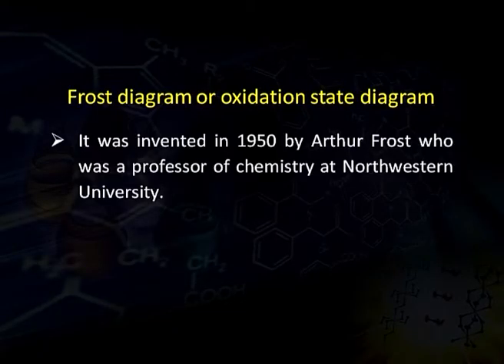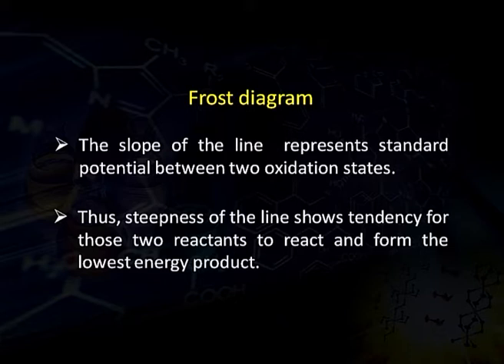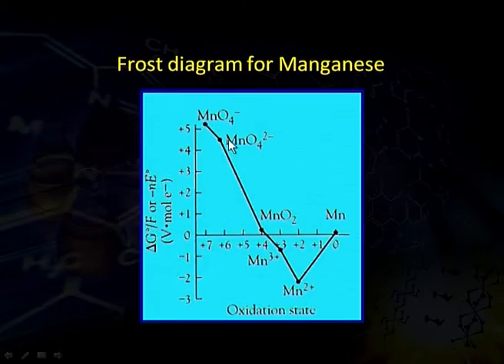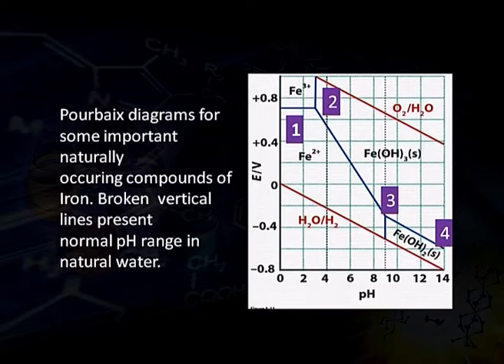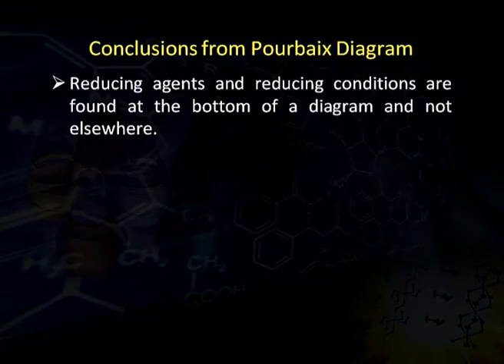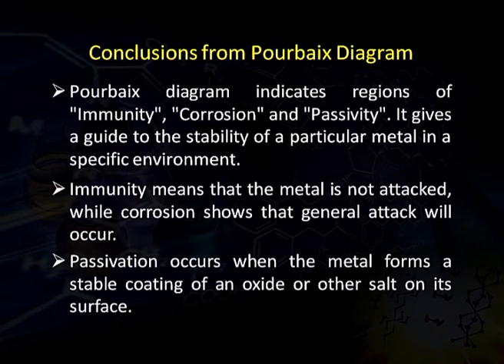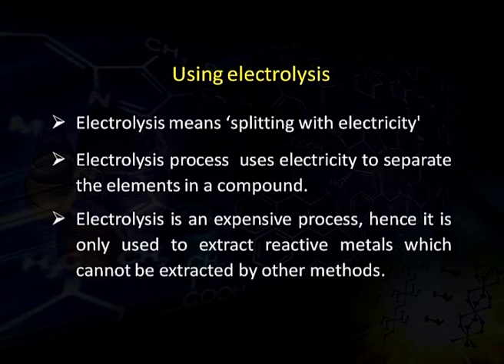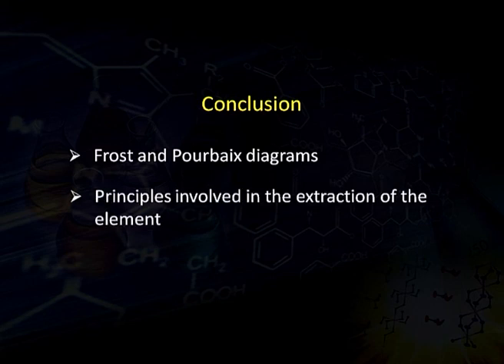OXIDATION & REDUCTION-2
Subject: Chemistry
Course: Inorganic Chemistry - II